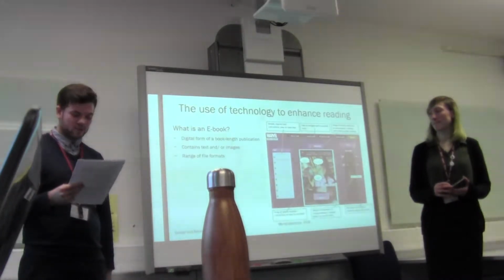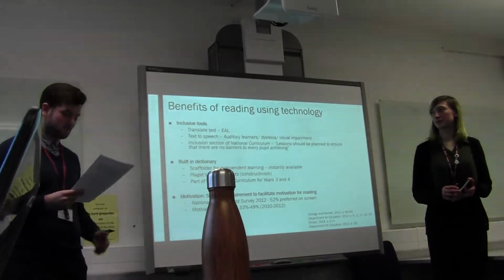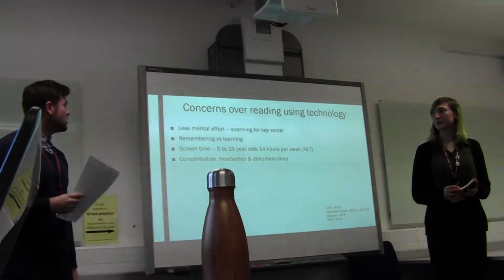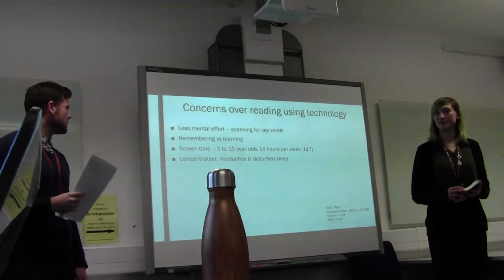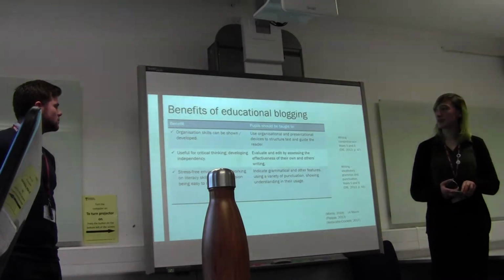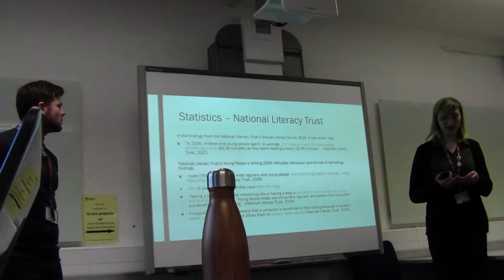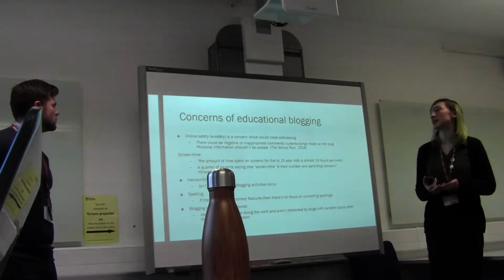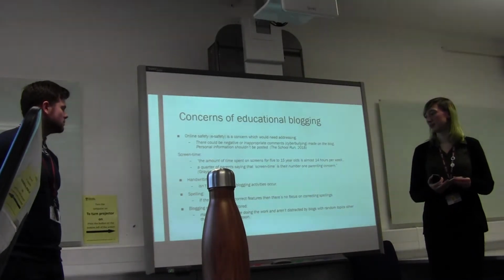Zoe Evans Michael Witherford